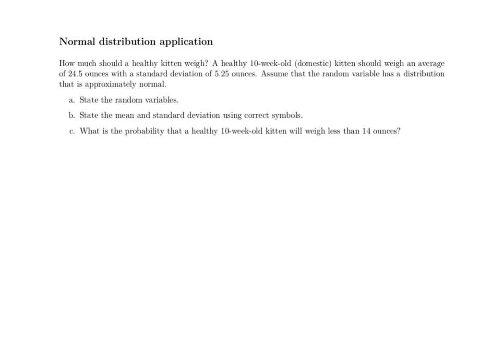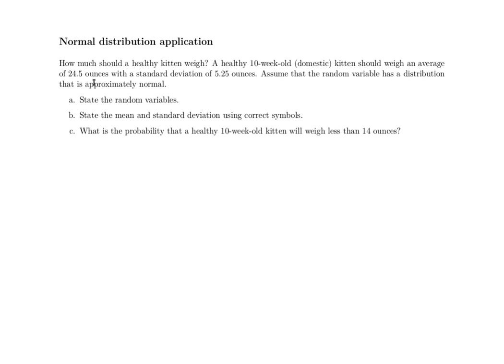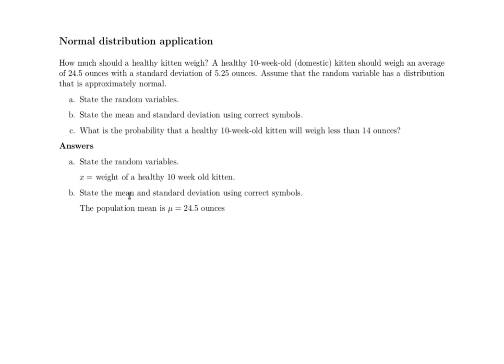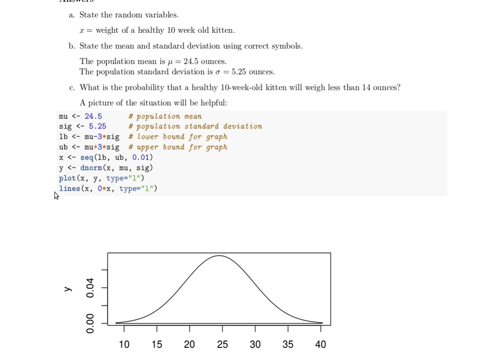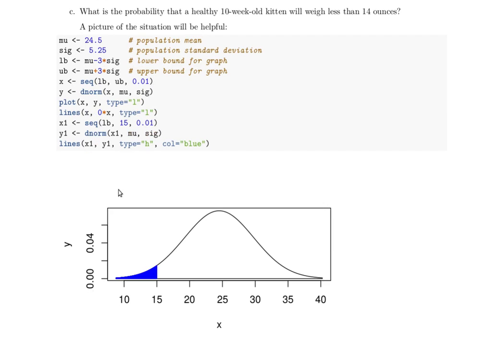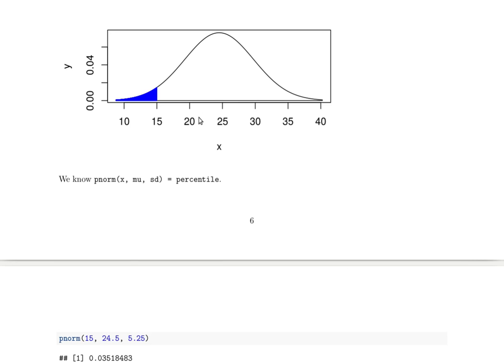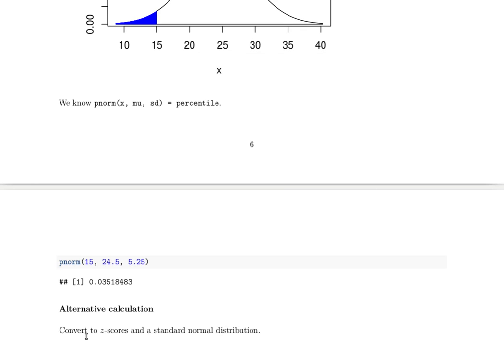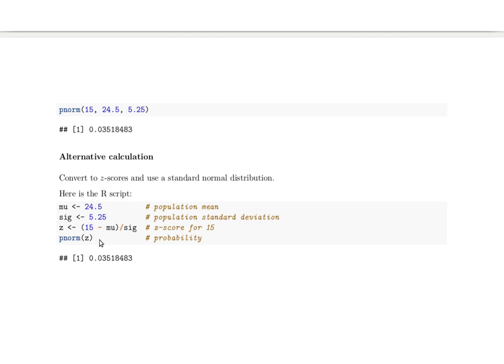NormalDistributionApplication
use pnorm in a normal distribution (not standard) to find a probability.